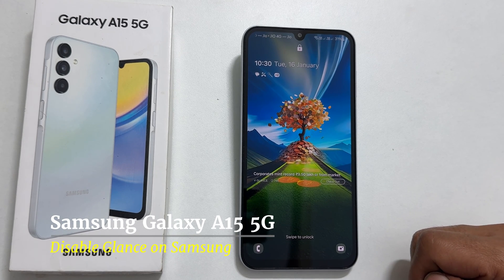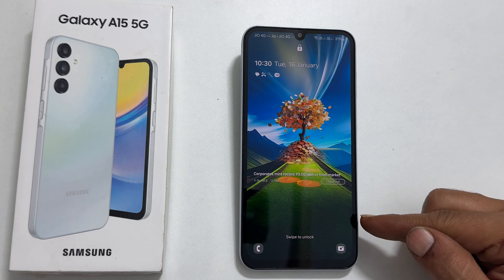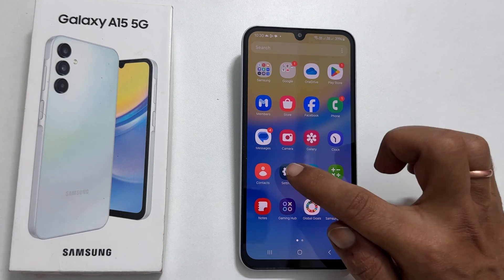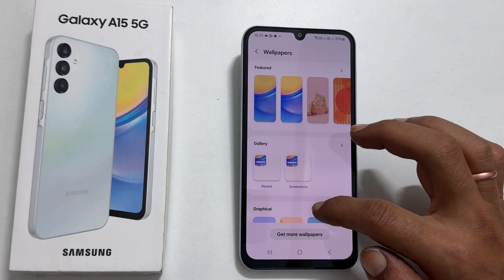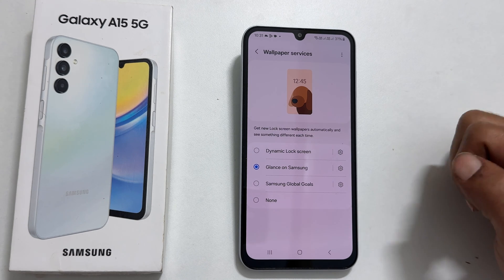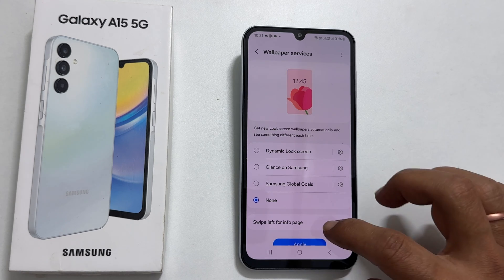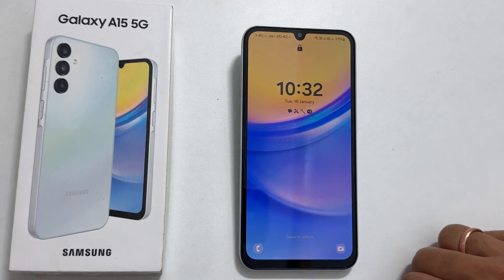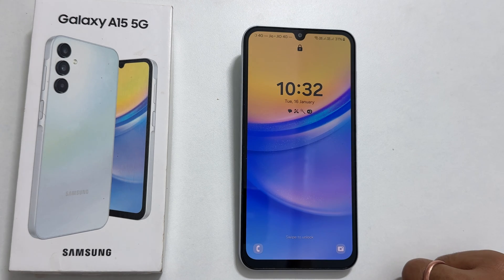Samsung Galaxy A15 5G: How to disable Glance on Samsung- Remove Lock Screen Wallpaper services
Video on how to remove glance on Samsung or auto changing wallpaper services on lock screen of Samsung Galaxy A15 5G.